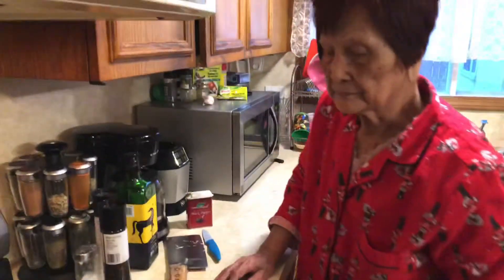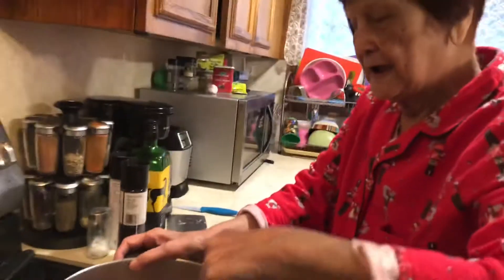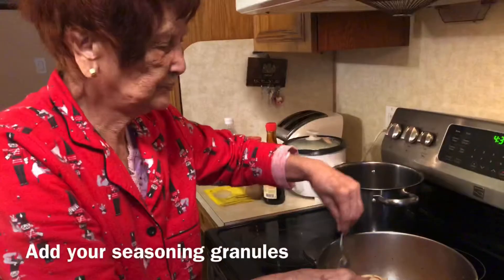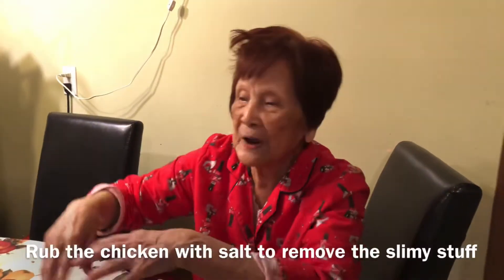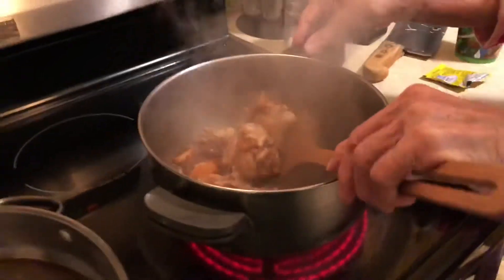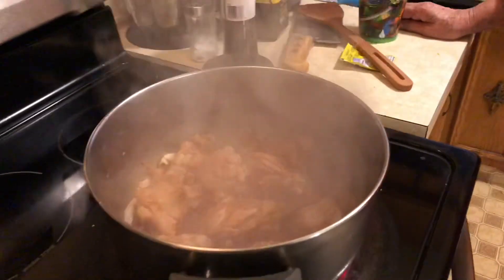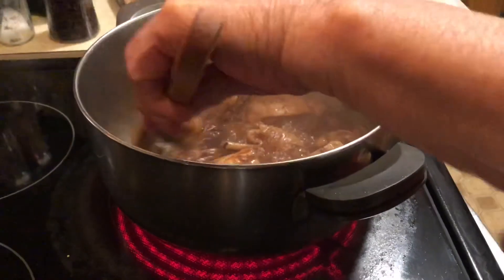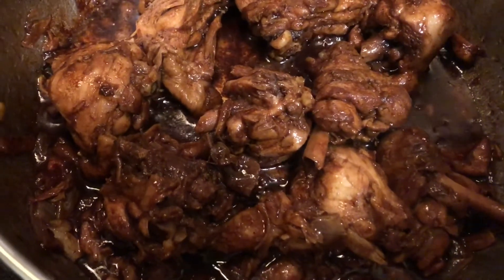PINAKAMASARAP NA CHICKEN ADOBO! VLOG 32 | katrina anne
The only adobo I eat with a lot of rice! Lots of people was asking me about Lola’s recipe since it really tasted different from the rest and everyone noticed it with the first bite so here it is now from my very own 96 yo Grandma! Yep! She’s still cooking. Thank you Lord!

Xoxo,

Katrina Anne♥️